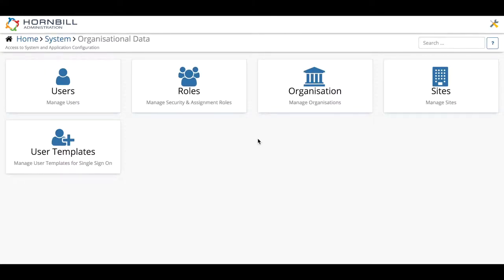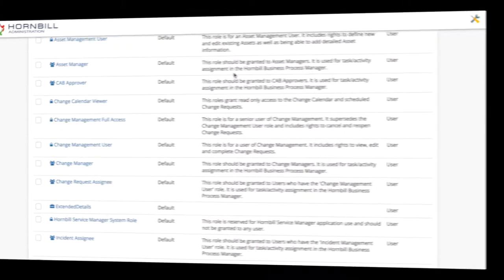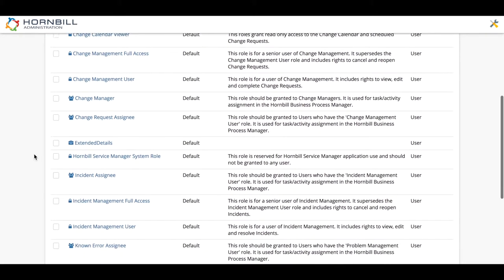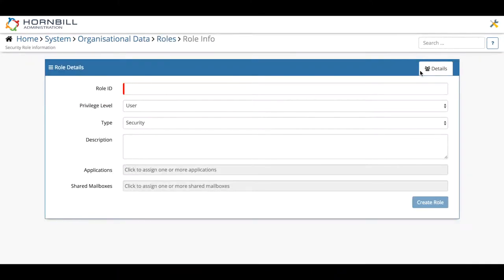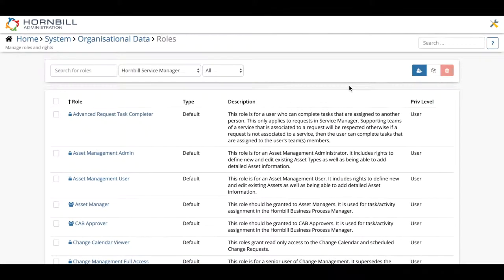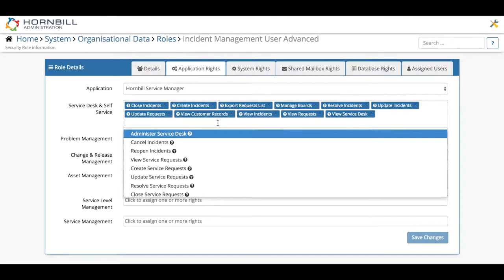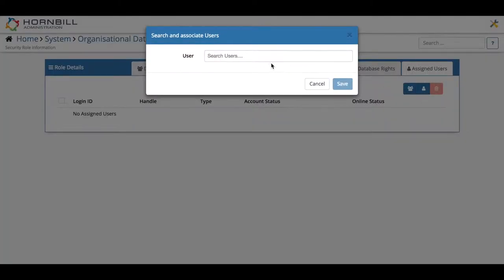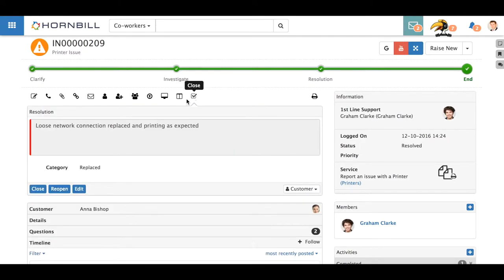Creating Custom Roles In Hornbill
Learn how to create custom roles in Hornbill to provide users granular access and functionality based on the business requirements